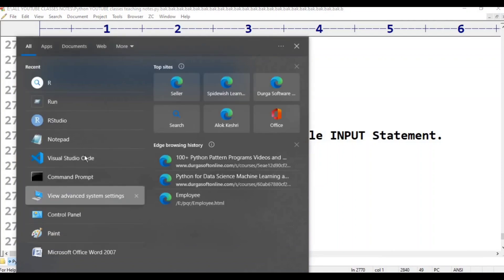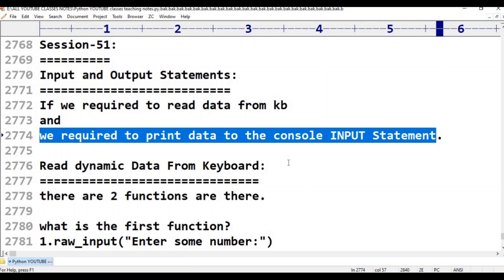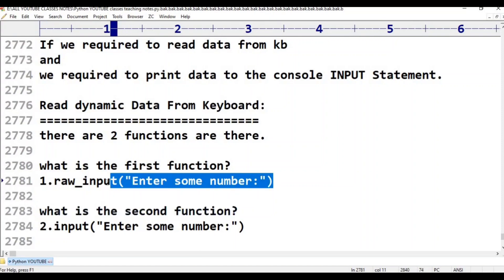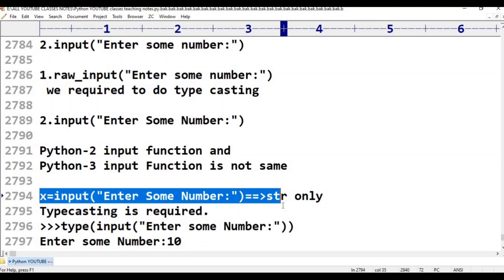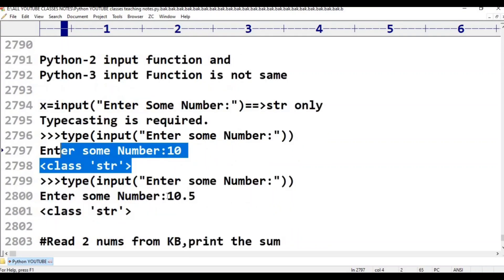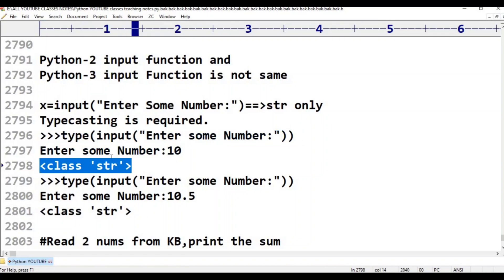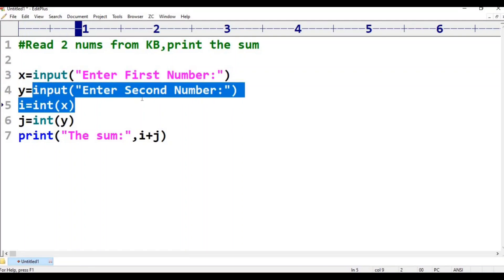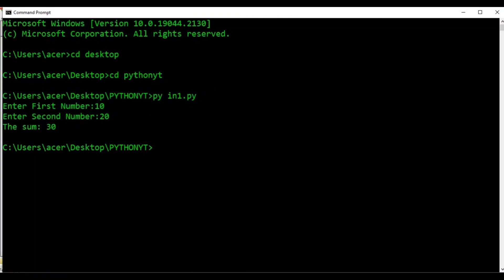Python|Class-51||Input and Output Statements||Python Tutorial for Beginners - in Telugu and Englishl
etc..